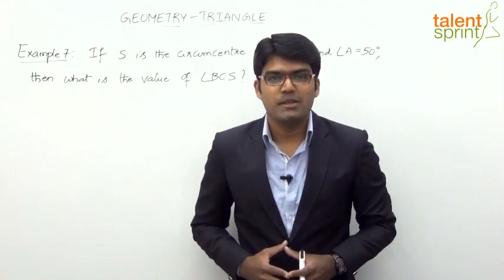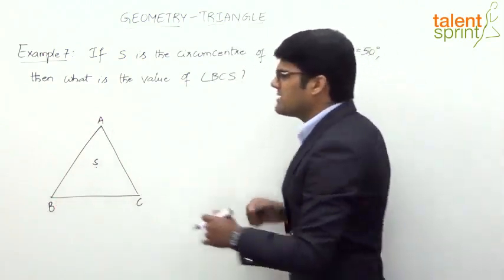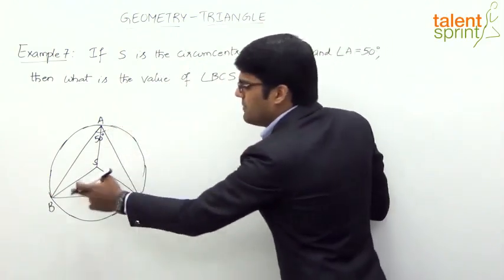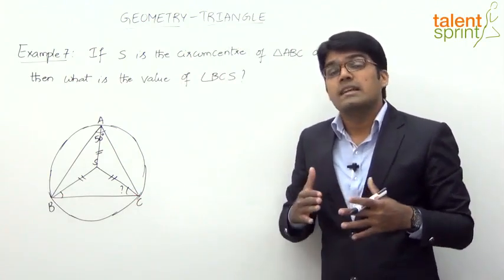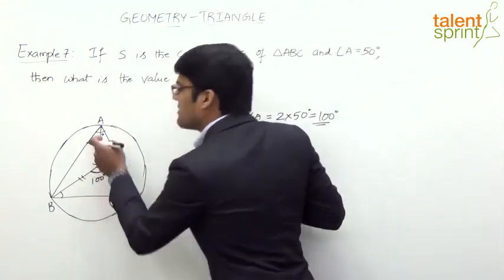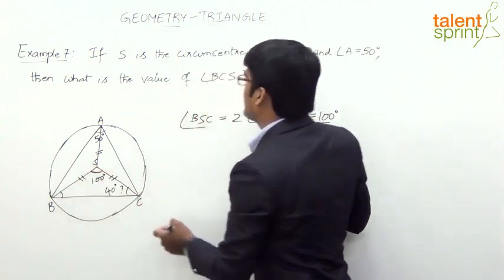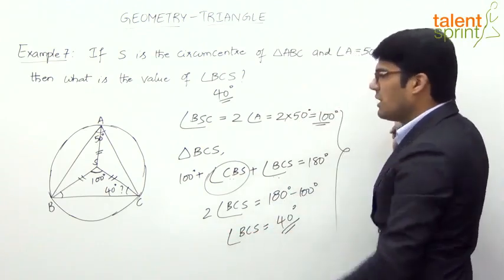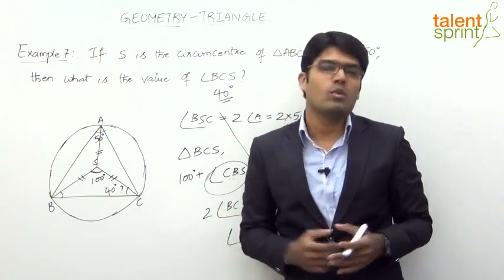Triangles | Basic Example - 7 | Geometry | Quantitative Aptitude | TalentSprint Aptitude Prep